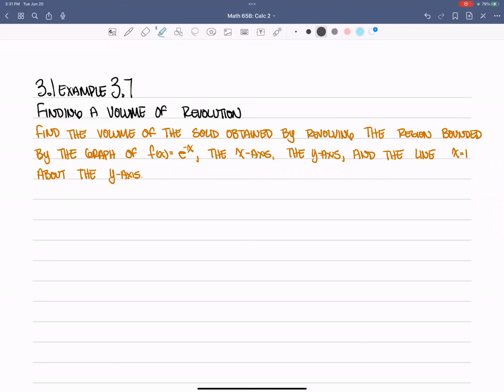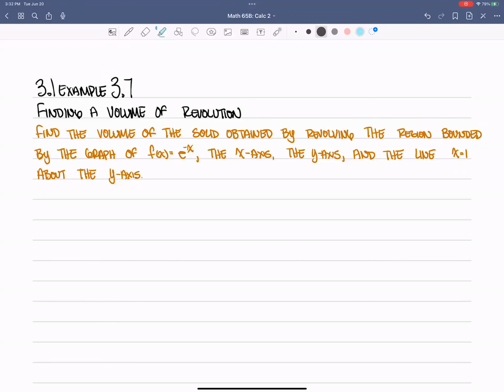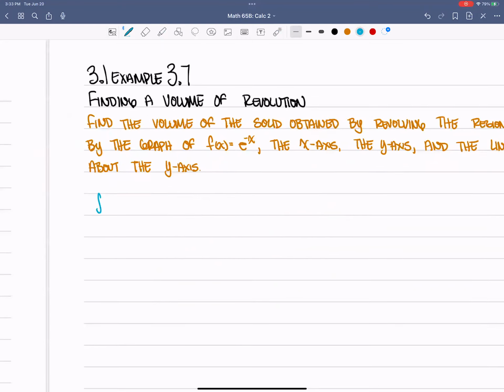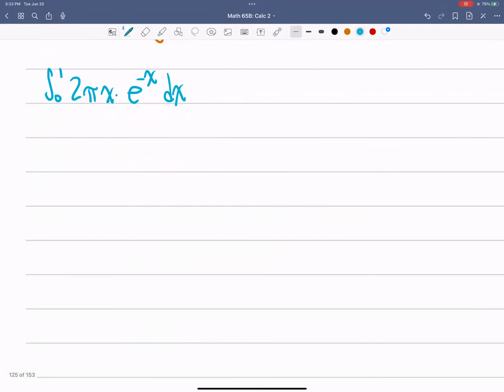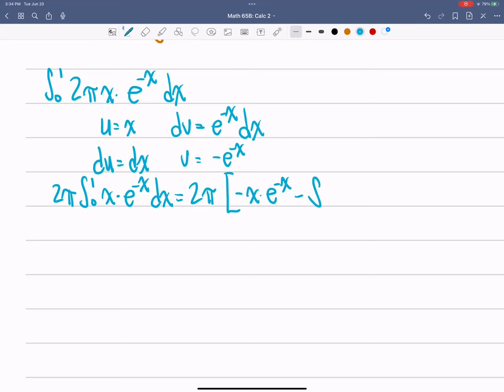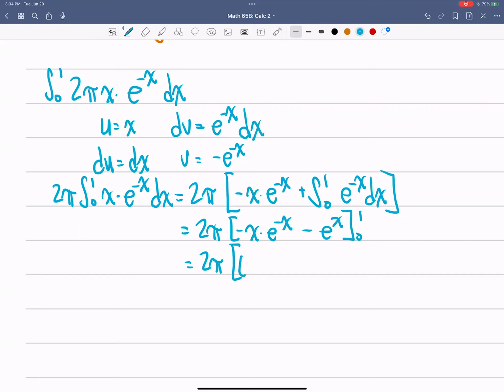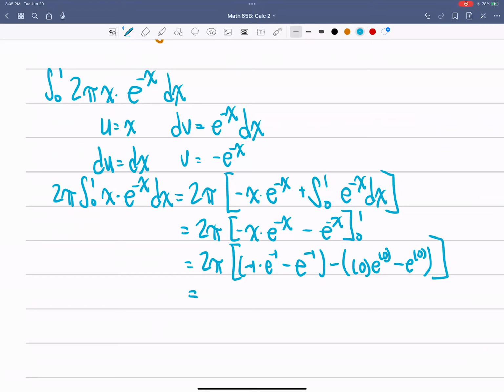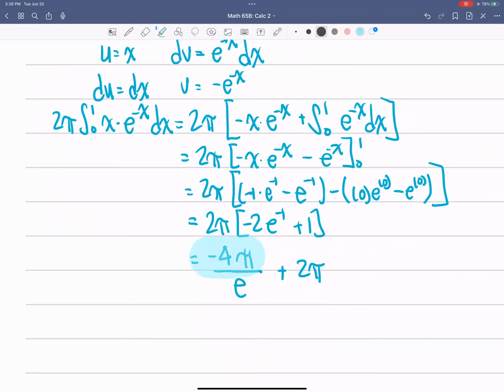Chapter 3 Section 1 Example 7